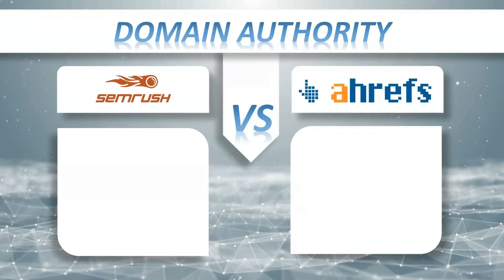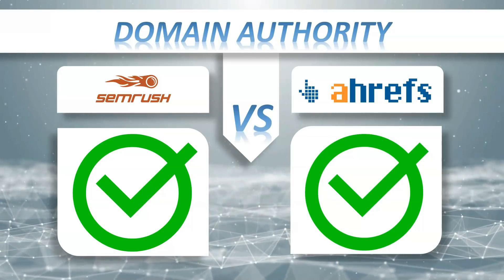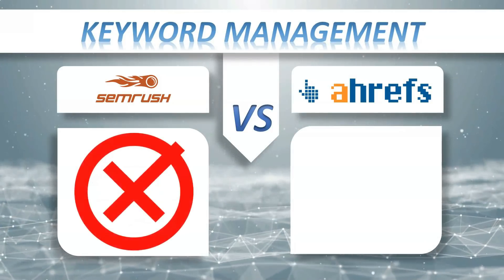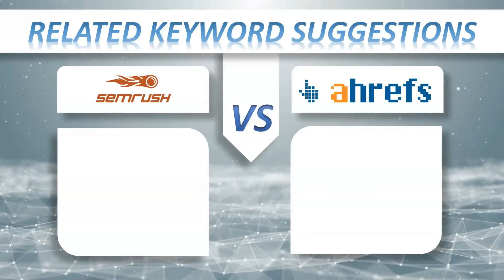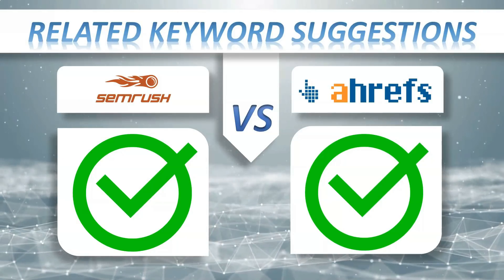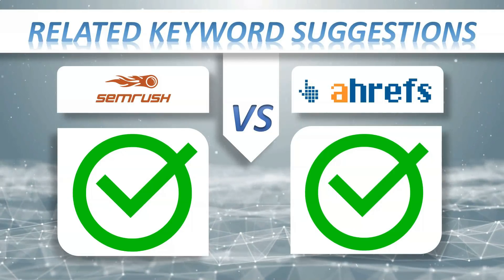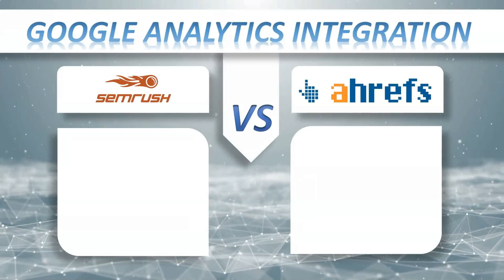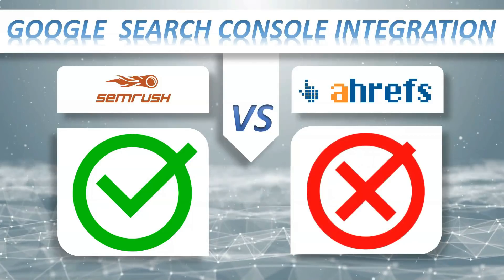SEMRush VS Ahrefs - Comparison: Which SEO Tool is Better?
Hi Guys!

When it comes to comparing Semrush vs Ahrefs, there is a clear winner for which tool is best for your business in 2020...